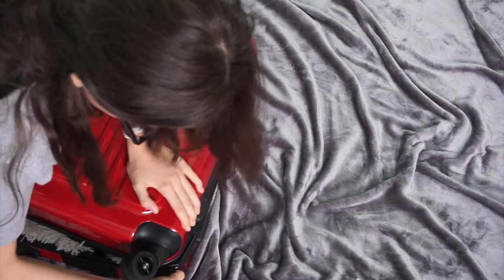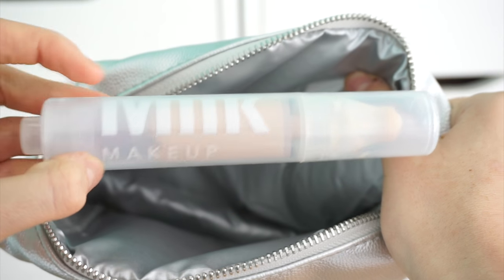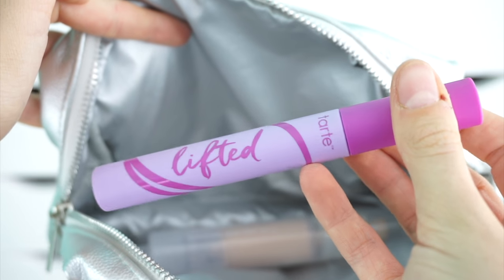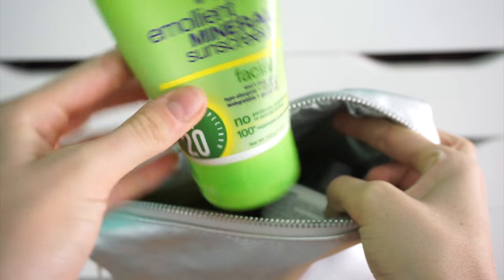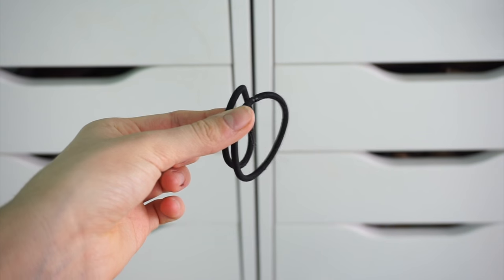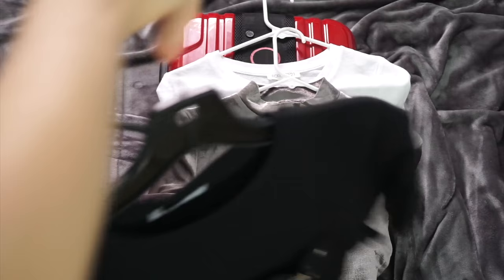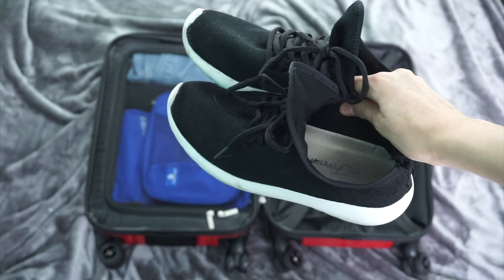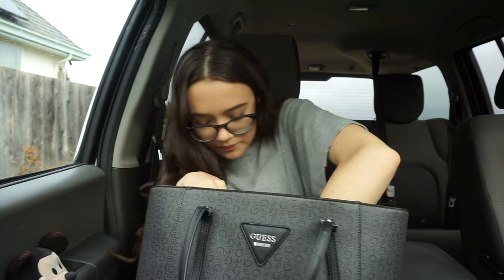How To Pack For Vacation... BETTER Than Everyone Else! FionaFrills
Are you curious what's in my\teens suitcase 2017?! AND how to pack better than everyone else... Well, here's some tips and tricks on how to pack faster more efficiently and BETTER! So here's how to pack for vacation.

In today's video, I show you how to pack for vacation better than everyone else. You will see what a teen packs for her vacation --like spring break. This video gives you tips on packing your packing, clothes, shoes, hair, toiletries, and more.

Huggie Huggies,
Fiona

About Fashion by Fiona
Every Los Angeles girl loves fashion and shopping, and Fiona Frills is no exception. Follow Fiona as she shares her favorites in fashion trends, highlights her cute outfits, tastes special candy hauls and creates the newest in style. Always up to date on the newest trends, Fiona loves to share her outfit ideas and lookbooks for every season - fall outfits, summer outfits and every occasion in between. Fiona will help you find inspiration for all of your best dressed moment, from Back to School clothing hauls to a yearly school supplies haul and everything in between, Fiona has your back. After a long day at the mall shopping at her favorite stores like Forever21 and Zara, Fiona is always excited to show you her haul!